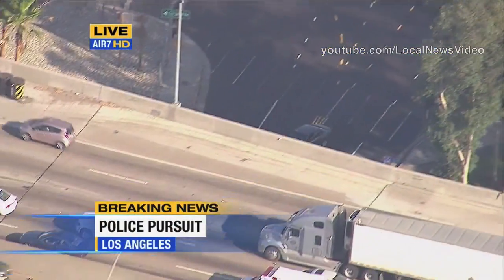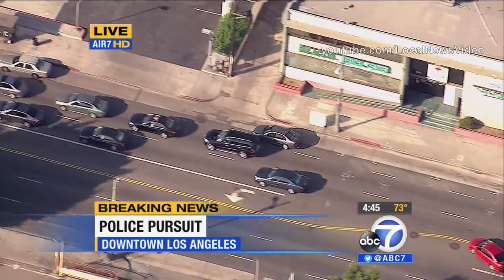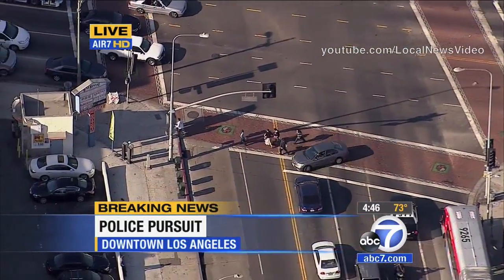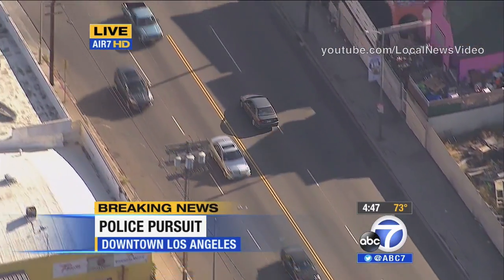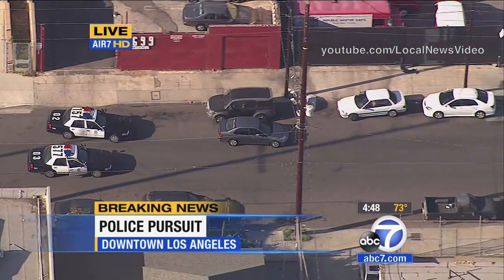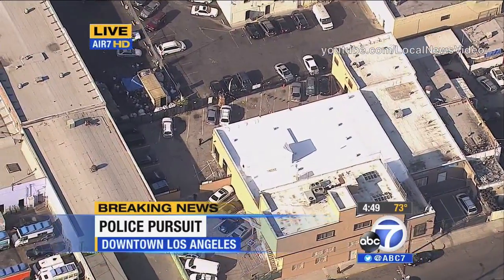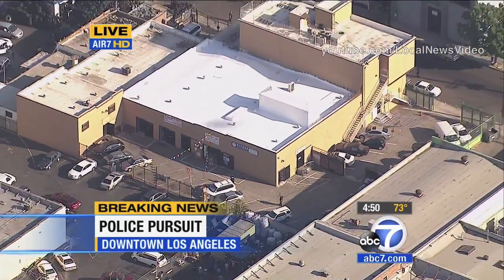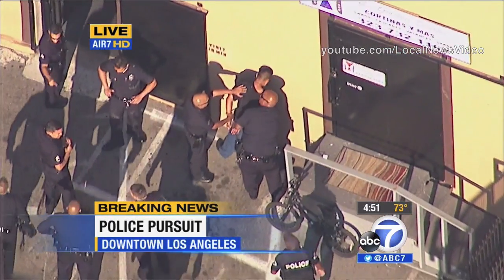Police Chase - GTA suspect in LA, CA September 17, 2013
LAPD pursue a grand theft auto suspect in downtown Los Angeles.  9-17-13

Police chase
police pursuit
high speed chase
LAPD chase
car chase
Los Angeles, California
Honda Civic
GTA
Grand Theft Auto
foot chase
arrest